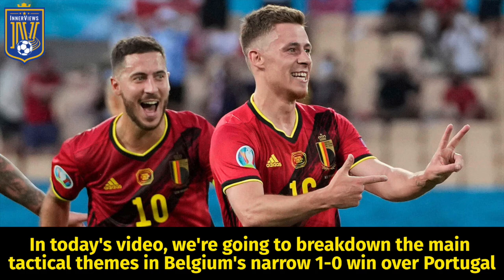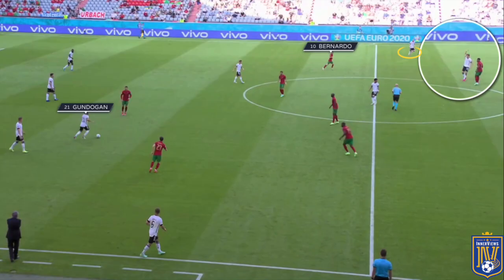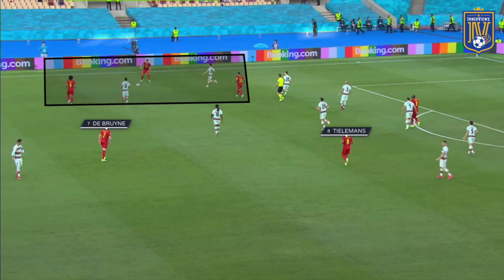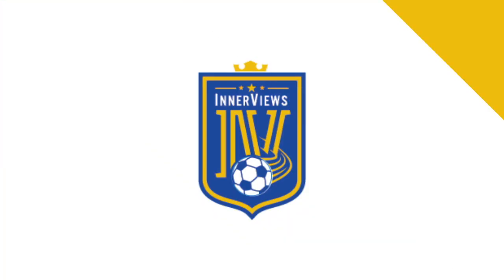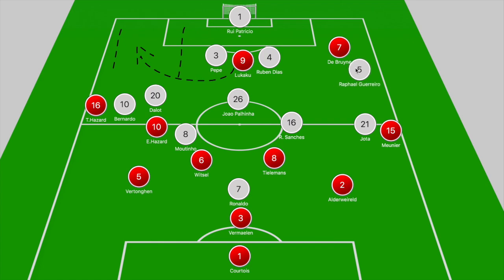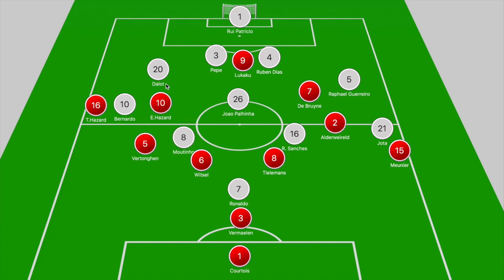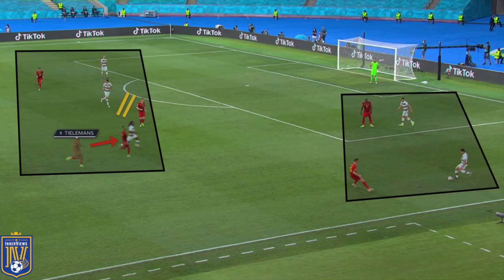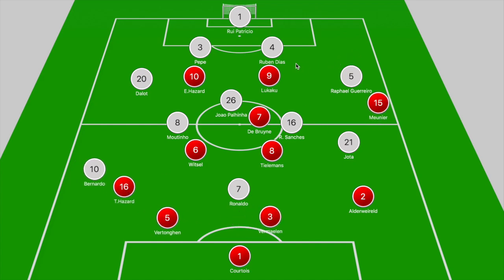How Belgium Dethroned Portugal | Belgium vs Portugal 1-0 | Tactical Analysis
On this edition of The InnerViews, Tyrrell analyzes how Belgium defeated Portugal courtesy of a first half Thorgan Hazard goal in their Euro 2020 Round of 16 clash.

Do you think Belgium are tournament favourites?

Do you think Portugal's tournament can be deemed a success?

Who was your MOTM?